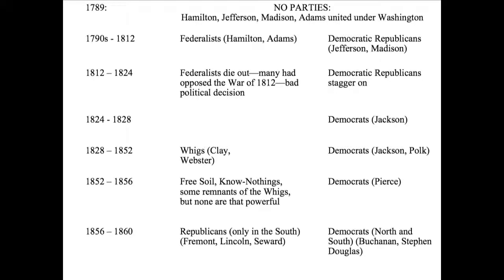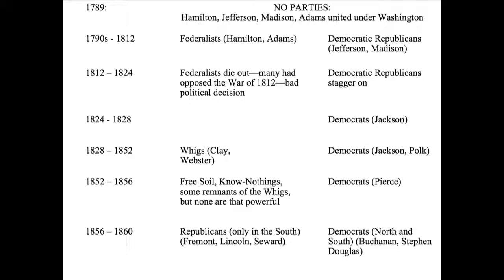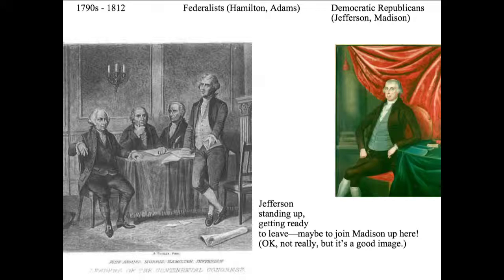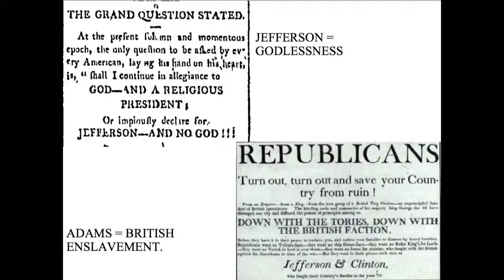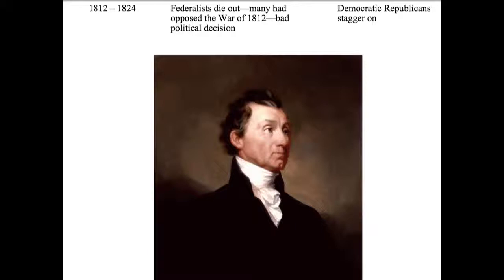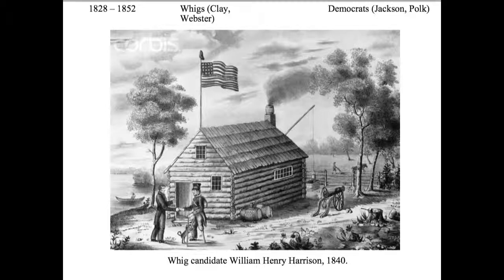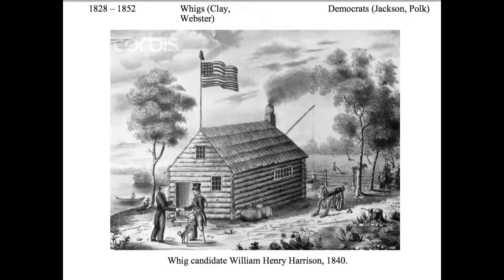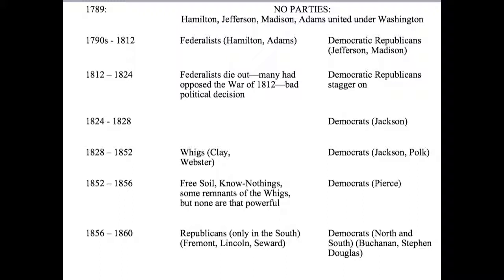The Party System